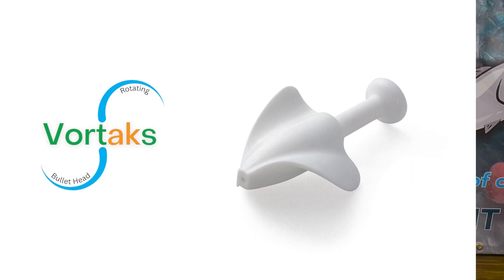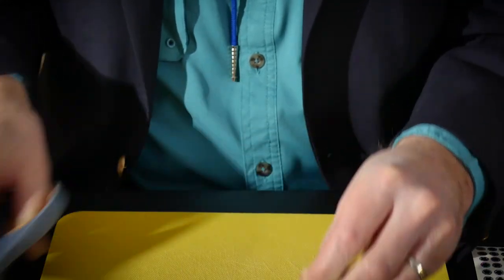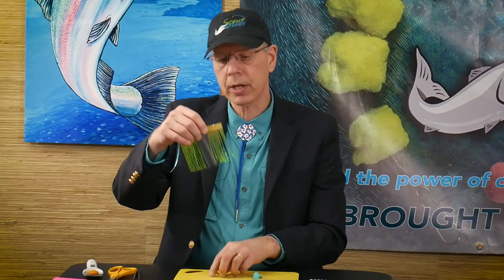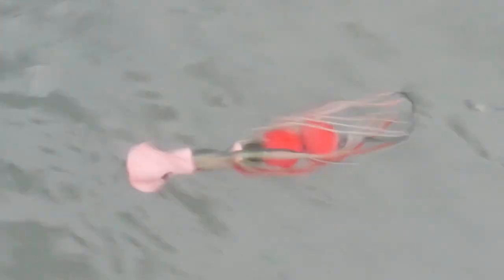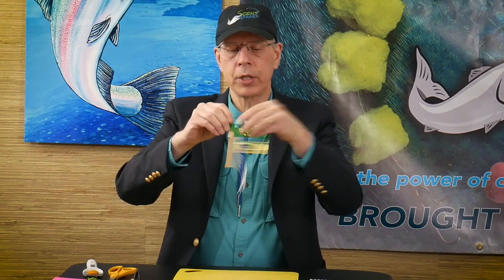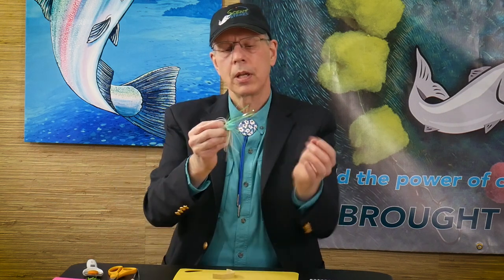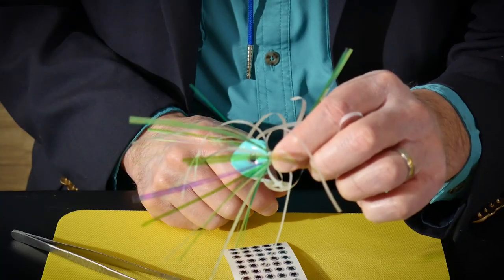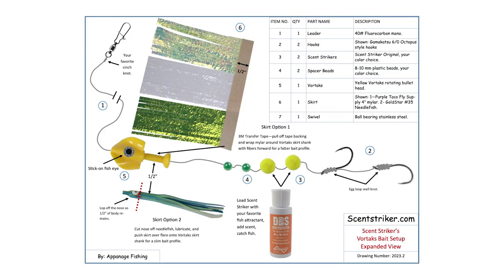Dressing Scent Striker's Vortaks Rotating Bullet Head for Salmon Catching Success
Scent Striker's founder, Don Habeger, demonstrates how to add mylar and needlefish skirt material to the new Vortaks rotating bullet head to catch salmon. Three different skirt options are shown step-by-step. The viewer can follow the demonstrated steps, add the skirt patterns to a Vortaks, and add new salmon-catching gear to their tackle box. Adding skirts to the Vortaks rotating bullet head is easy to do.